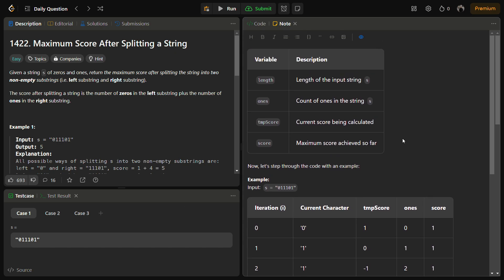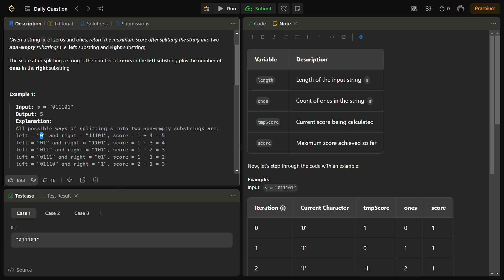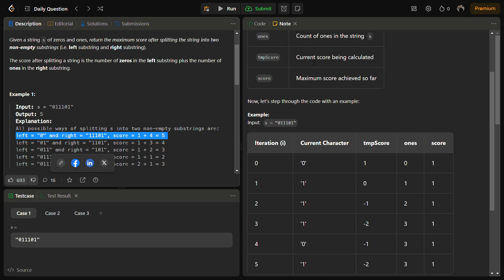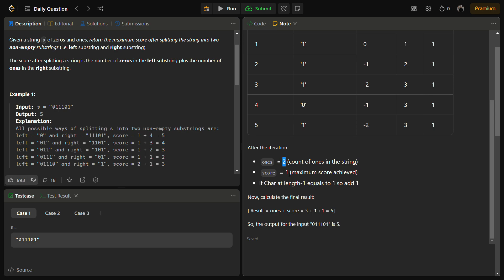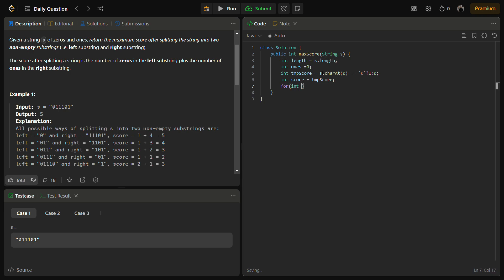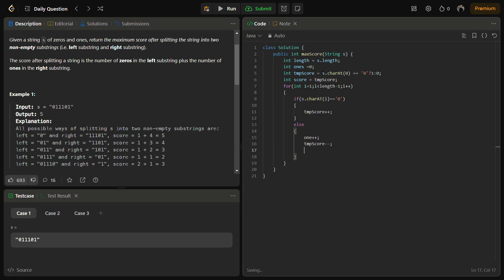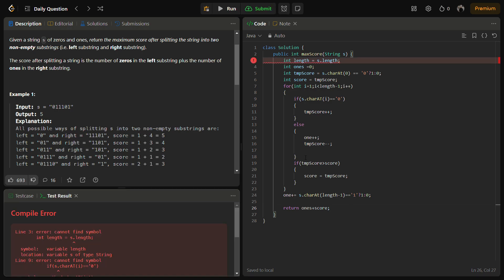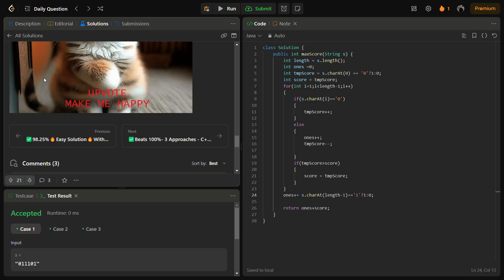✅ Maximum Score After Splitting a String - Single Pass - LeetCode 1422 - Explained And Visualized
In this video, we explore an interesting LeetCode problem: "Maximize Score After Splitting a String." 🚀 We'll go through the solution step by step, breaking down the code and providing a clear explanation.

📌 Problem Description:
Given a string of zeros and ones, our goal is to find the maximum score after splitting the string into two non-empty substrings. The score is calculated as the sum of zeros in the left substring plus the sum of ones in the right substring.

💡 Intuition:
We maintain two counters - tmpScore and score - to keep track of the current score and the maximum score achieved so far. By iterating through the string, we efficiently calculate the scores and determine the final result.

🖥️ Code Walkthrough:
We'll dive into the Java code, explaining each variable and the logic behind the solution. Understanding the code step by step will help you grasp the problem-solving approach.